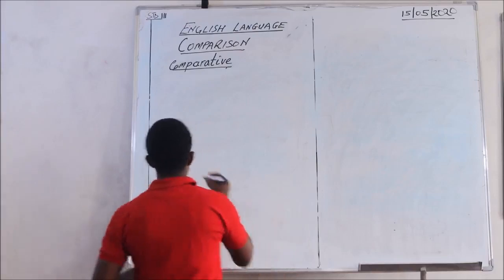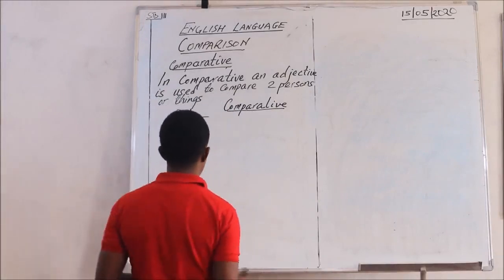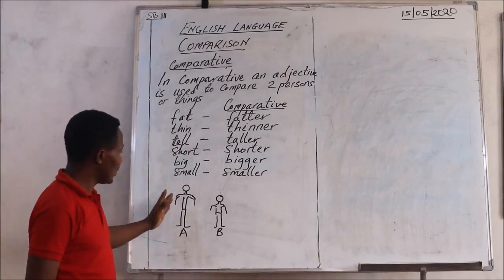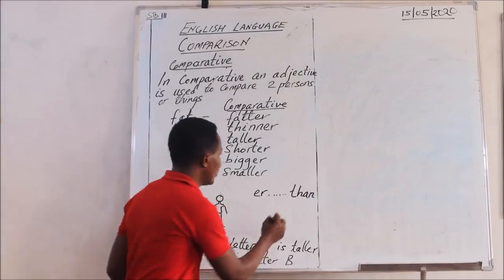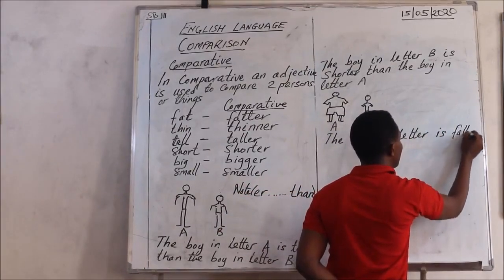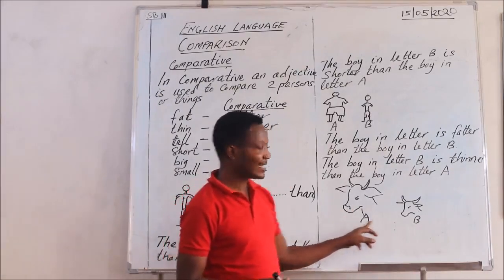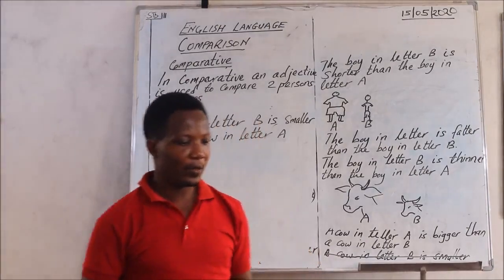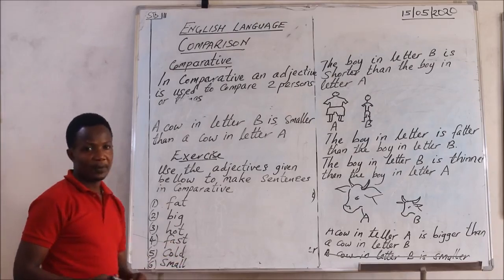ENGLISH STD III